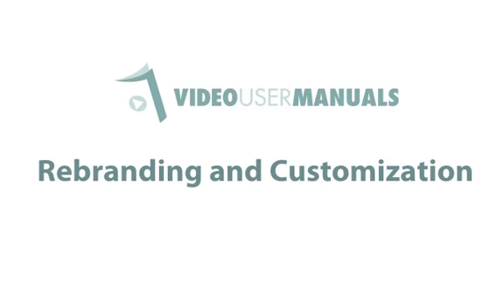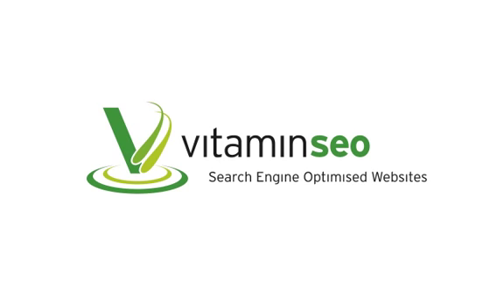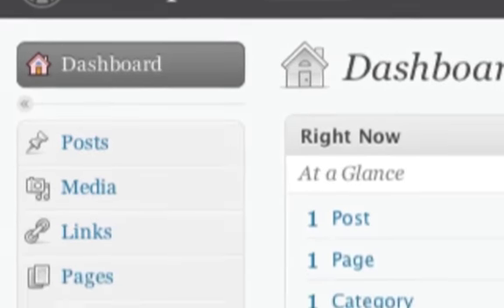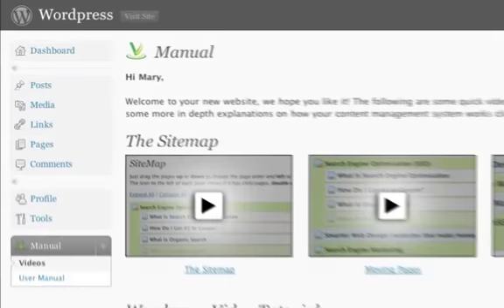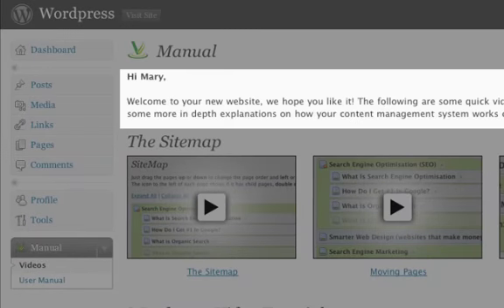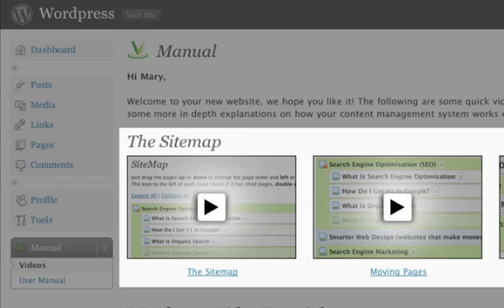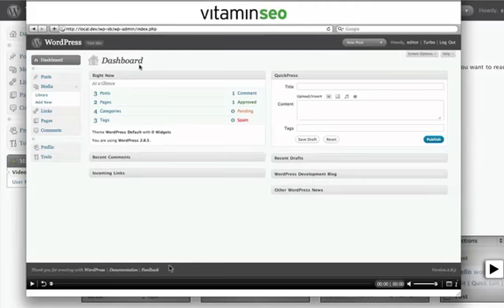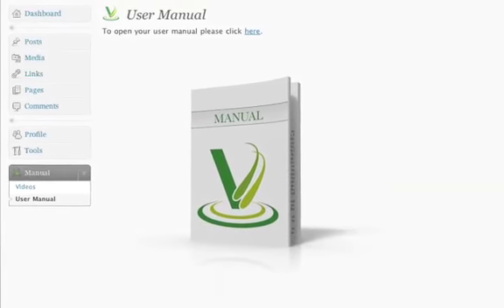WordPress Manual Plugin - Rebranding and Customization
WordPress Manual Plugin - Video Tutorials For Your Clients

WordPress User Manual Features

     The WordPress User Manual has over 30 video tutorials and an online manual with over 100 pages. It takes seconds to install and is fully customizable and rebrandable. With a developers license you can install it on unlimited domains* for all your future clients.

WordPress Manual Plugin

     Finally, a comprehensive video and online manual WordPress plugin that developers can give to their clients.
    - Over 30 video tutorials
    - Online manual with over 100 pages
    - Automatically updates with each new version of WordPress

The plugin comes with a 60 day money back guarantee